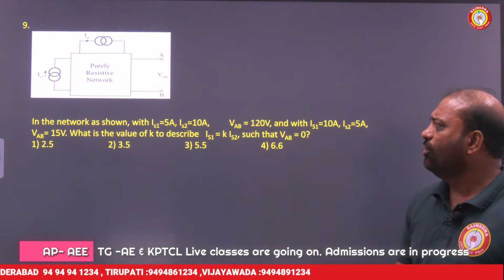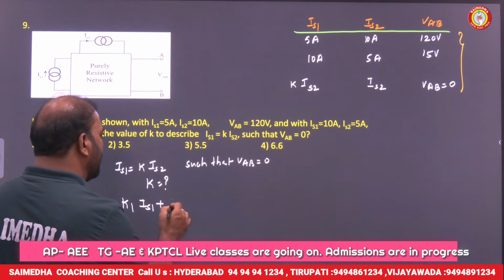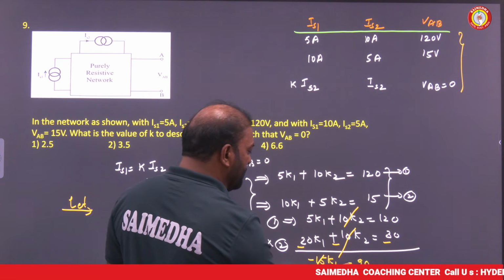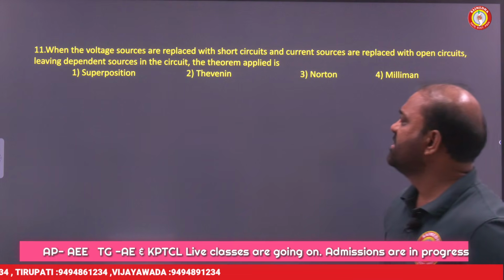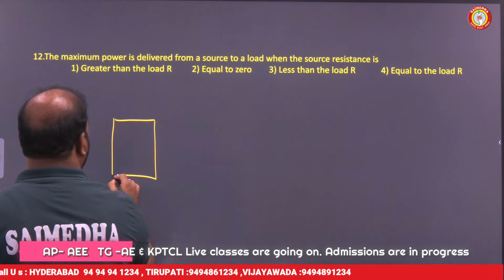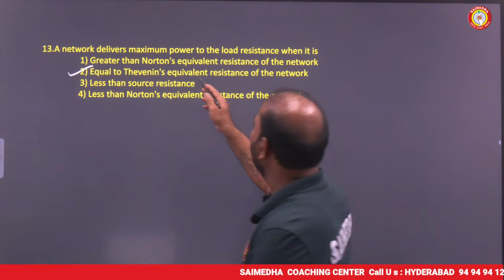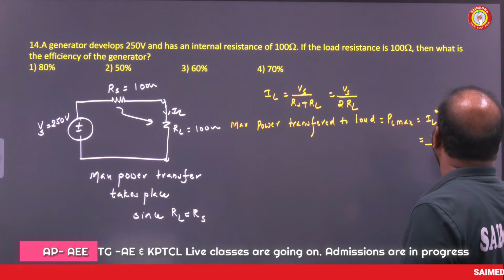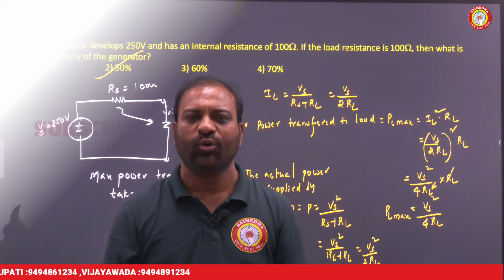Important Electrical Networks Objective Questions | Step-by-Step Solutions | MCQs class-2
In this video, we explain important Electrical Networks Objective Questions (MCQs) with clear and simple concepts. This video is very helpful for students preparing for exams and competitive tests.

📌 Topics Covered:

* Ohm’s Law
* Kirchhoff’s Laws (KCL & KVL)
* Network Theorems (Thevenin, Norton, Superposition)
* AC & DC Circuits

💡 Each MCQ is explained step-by-step to help you understand the concept easily.

* Electrical Engineering Students (B.Tech / Diploma)
* Competitive exam aspirants (GATE, SSC, etc.)
* Beginners learning Electrical Networks